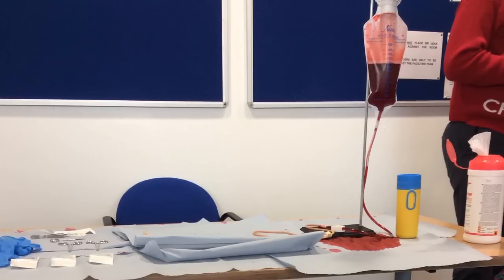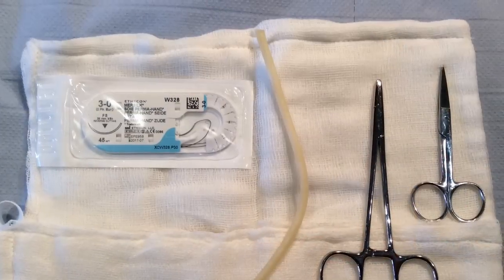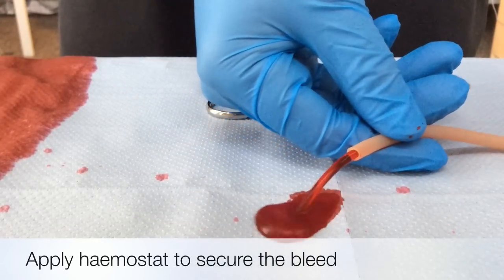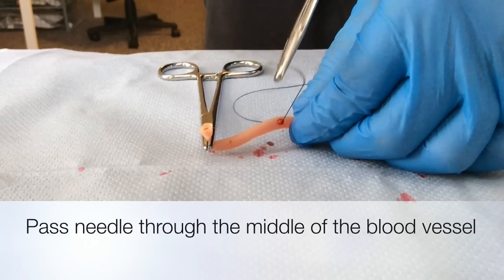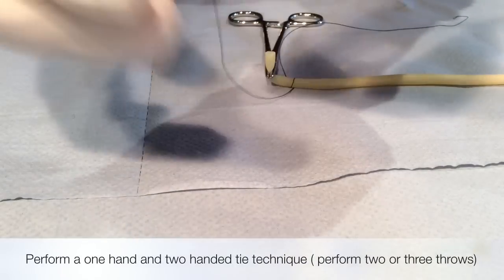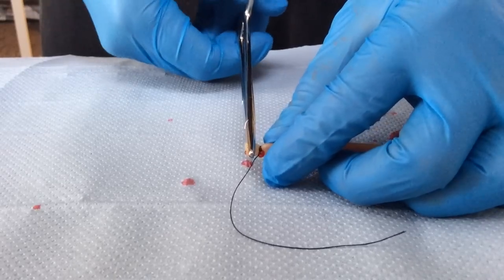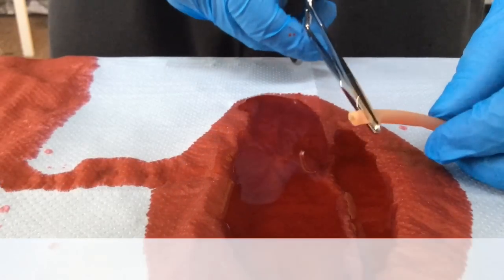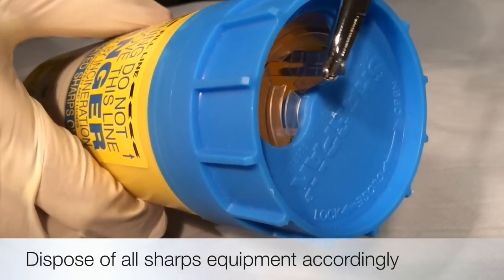Ligation Of Blood Vessel ( Stick Tie Technique)